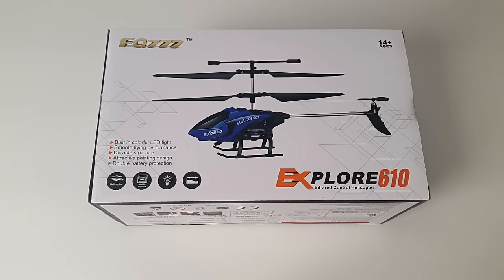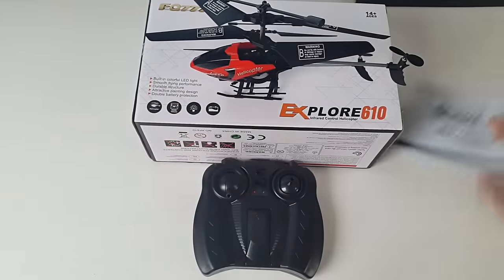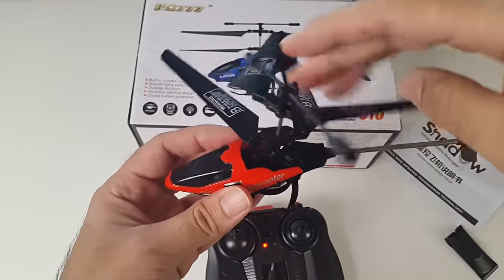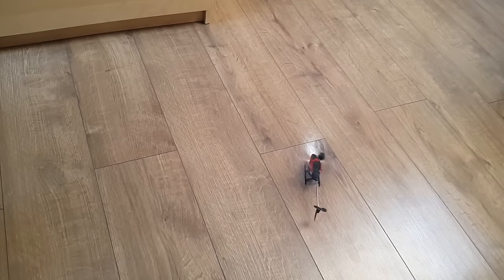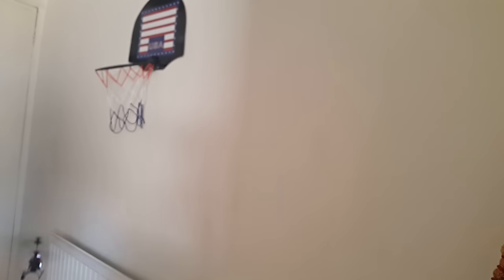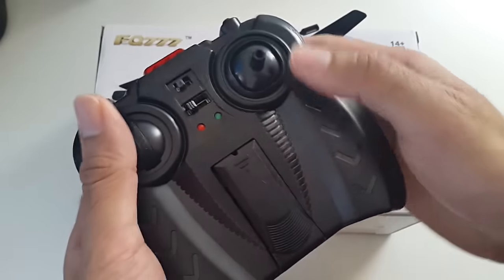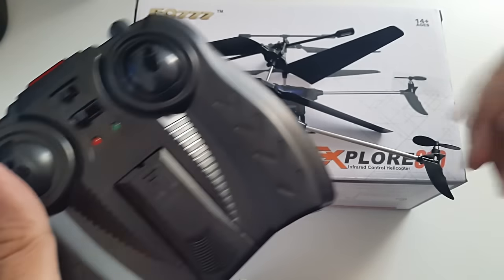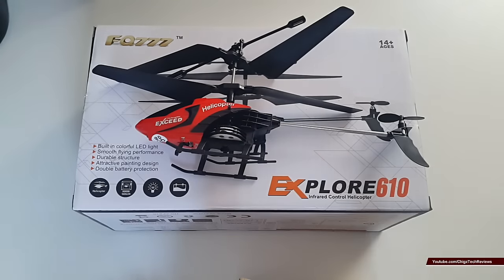RC Infrared Helicopter with LED Light - Indoor / Outdoor Remote Control Helicopter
Retail information:
This RC helicopter is made of strong and high tenacity engineering plastic which provides outstanding crash worthiness, and its' coaxial design and built-in gyroscope ensures stable flight, all these great features make it a perfect mini helicopter for both indoor and outdoor flight.

Features:
Fine workmanship, and attractive appearance.
Small size perfect to fly both indoor and outdoor.
LED flash light enables you to fly in the dark at night.
Built-in gyroscope ensures stable flight.
Strong and high tenacity engineering plastic material features great crashworthiness.